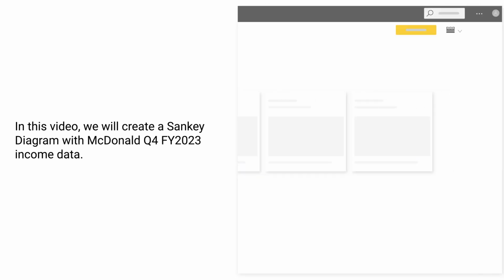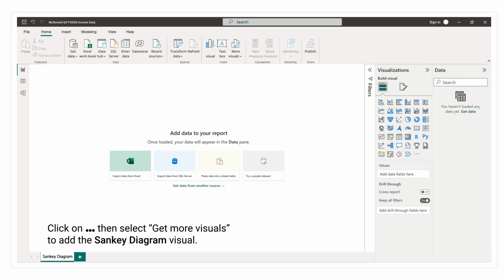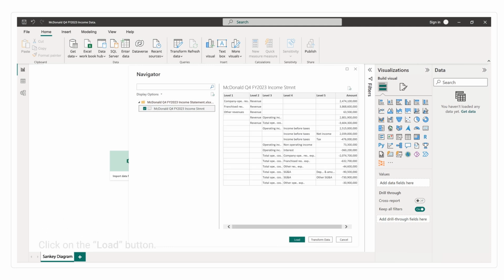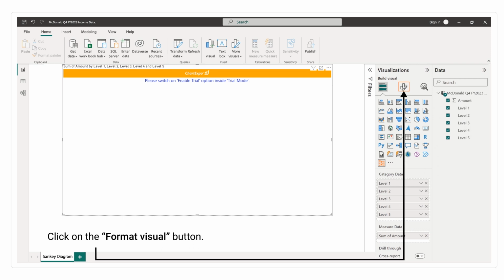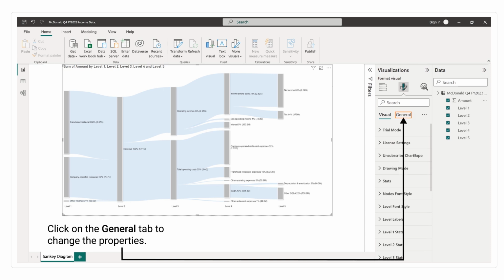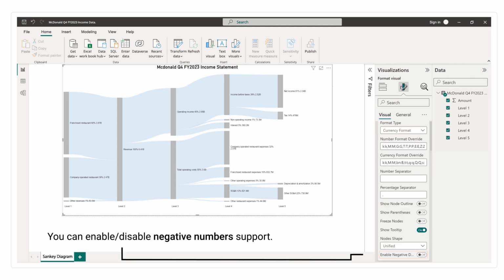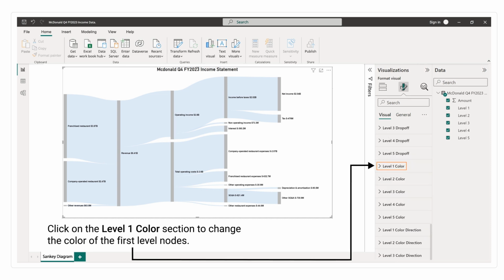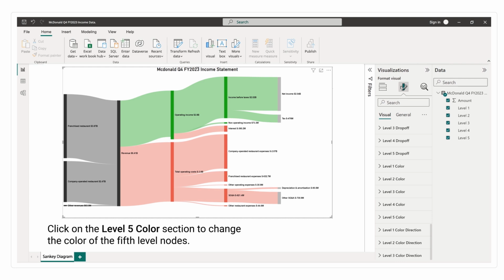Sankey Diagram – McDonald Q4 FY23 Income Statement in Power BI | Sankey Chart in Power BI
In this video, we will create a Sankey Diagram with McDonald’s Q4 FY23 income data.

The Sankey diagram in the video, provides a detailed breakdown of McDonald’s Q4 FY2023 Income Statement.
1. Total Revenue
2. Operating Costs
3. Non-Operating Income
4. Depreciation & Amortization
5. SG&A Expenses
6. Income Before Taxes
7. Taxes
8. Net Income

Sankey chart effectively visualizes how revenue flows through different channels and how various expenses impact the final net income. It’s a great way to understand McDonald’s financial performance for that quarter.

Video Summary:
This video explains "How you can easily create a Sankey Diagram with McDonald’s Q4 FY23 income data?" You can use the option of properties to enhance your charts.

Chapters:
0:00 Data requirements for Sankey Diagram.
0:50 How to construct data for Sankey Diagram?
1:02 How to add ChartExpo Sankey Diagram custom visual in Power BI?
1:31 How to add data as data source for Sankey Diagram?
2:05 How to bind data model with ChartExpo Sankey Diagram?
2:47 How to enable trial mode?
3:11 How to remove watermark from Sankey Diagram?
3:47 How to customize Sankey Diagram with different set of properties?

Power BI Sankey diagram tutorial
Sankey diagram in Power BI
Power BI Sankey chart visual
Data visualization in Power BI
Power BI
Business Intelligence

Sankey diagram
Sankey chart
Pbi Sankey

McDonald income statement
Financial statements
McDonald earning